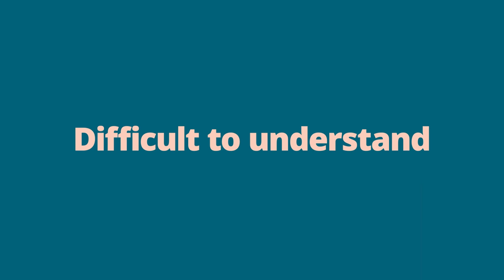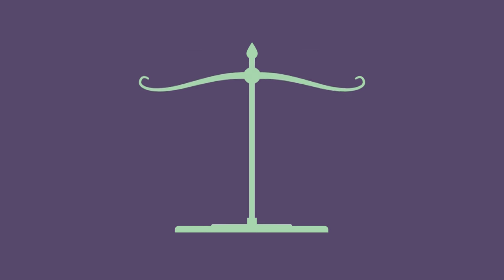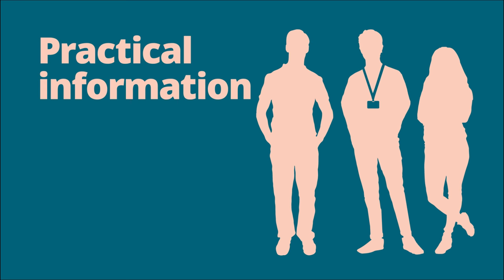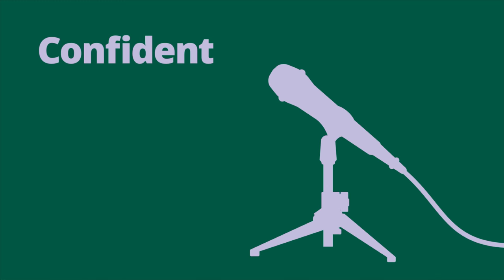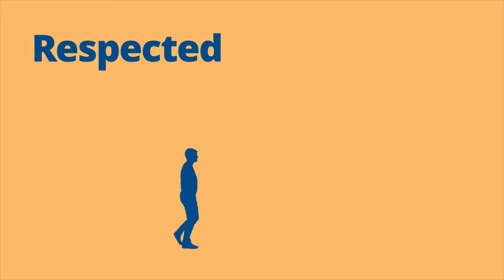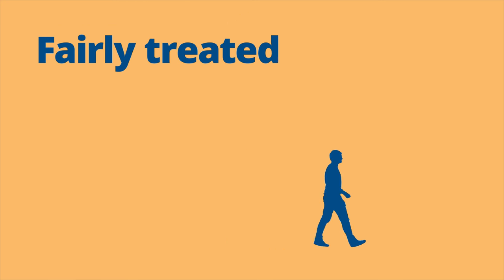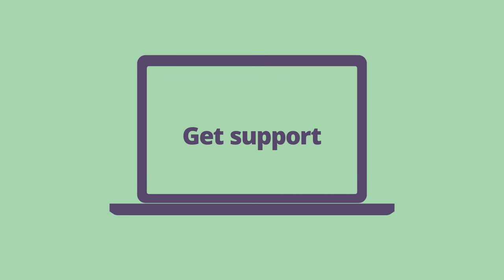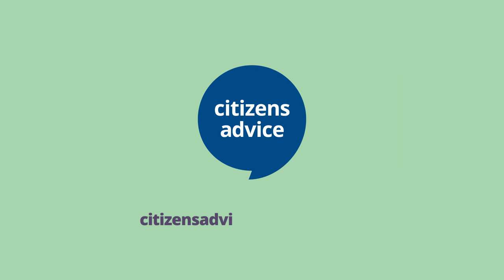Citizens Advice Witness Service - How Can We Help?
Our network of independent charities provide free, confidential advice online, over the phone, or in person.